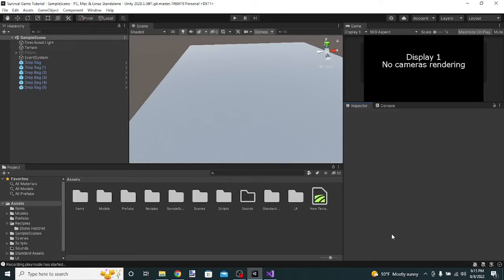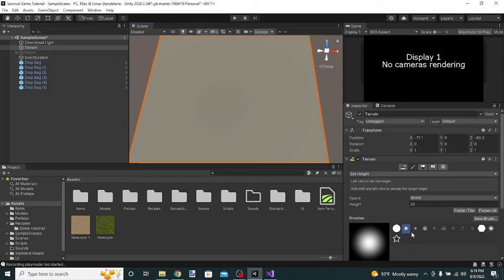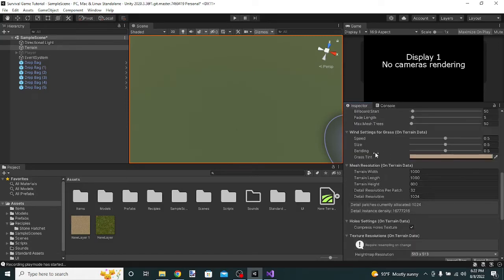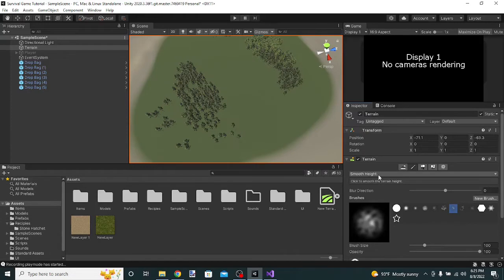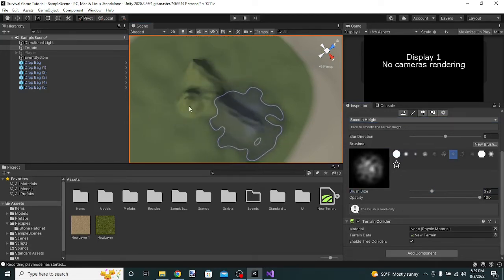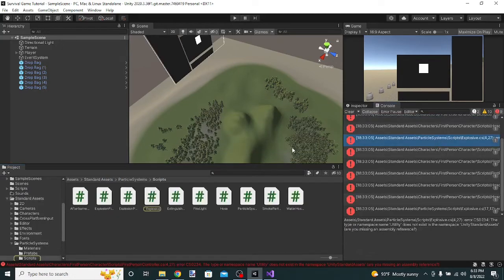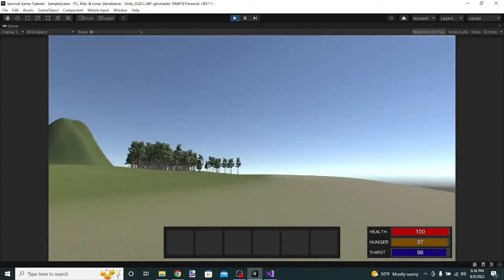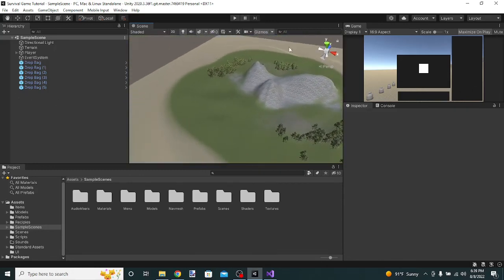Unity Survival Game Tutorial | Making the world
In this video I show you guys how to build your world in unity, modify the terrain, place trees, grass and texture your terrain. We won't do any code but I feel like is a video that needed to be done as some people might now fully understand how to do it.